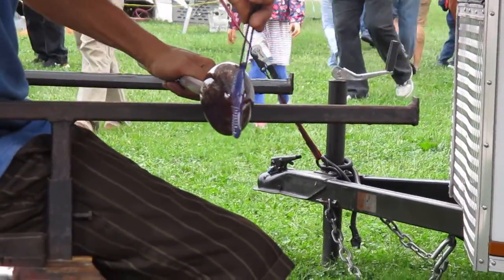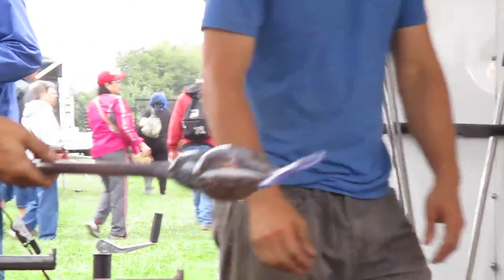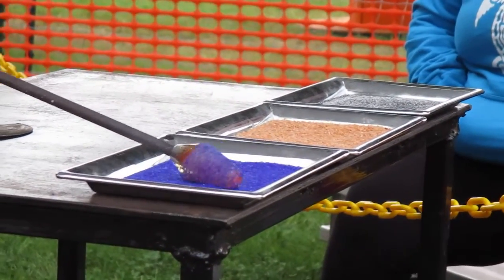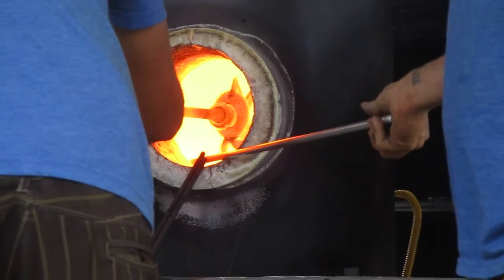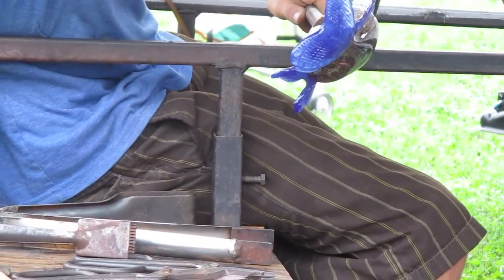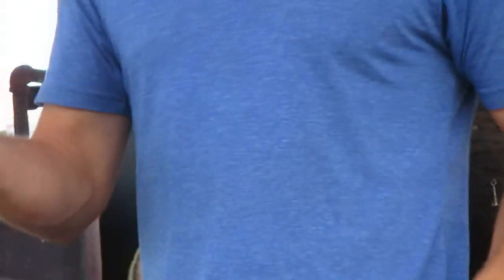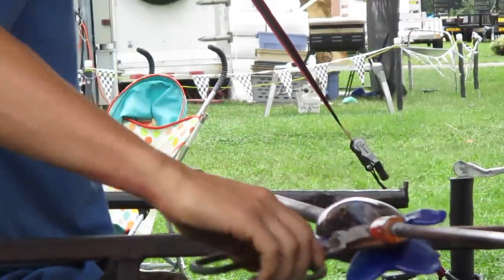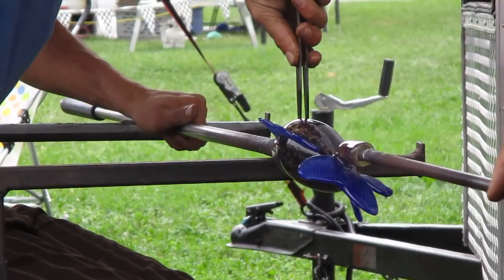Glass Blowing Demonstration: Making a Fish Part 4 of 6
I went to a fair and there was a glass blowing demonstration. I decided to film them as they make a glass fish. The glass blowers are a traveling group that travels around and gives demonstrations. They had some of there pieces for sell in one of the buildings, but some of their creations they destroyed to reuse the glass to make something else.

This was recorded September 8, 2018.